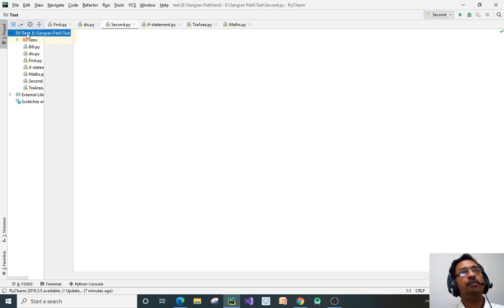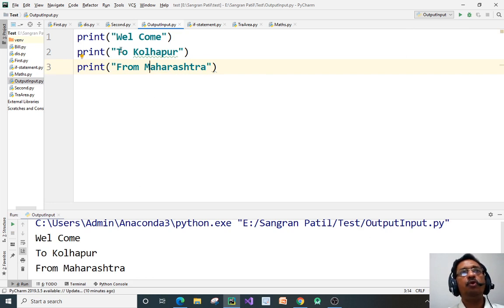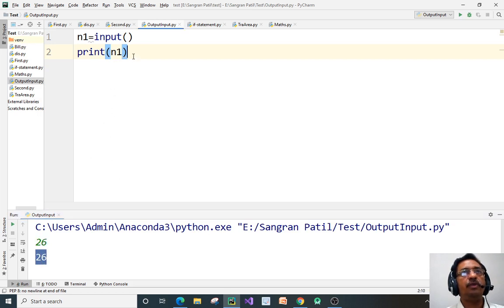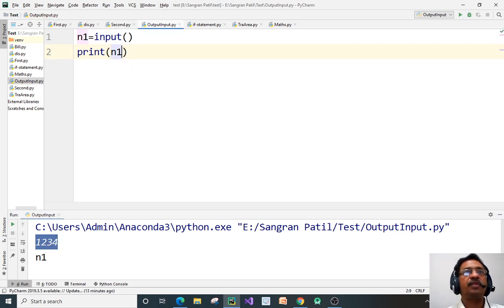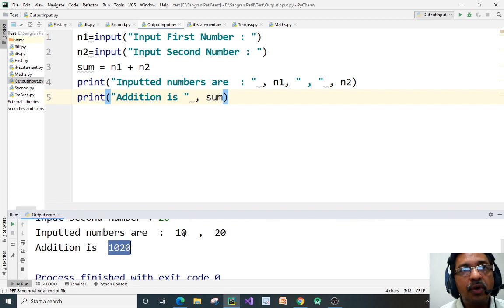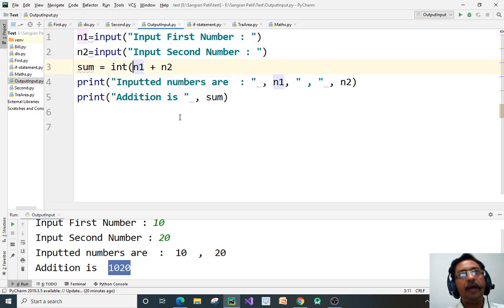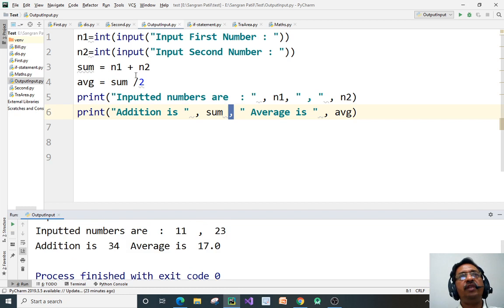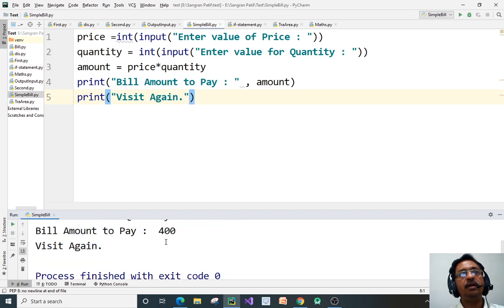Final Input Output